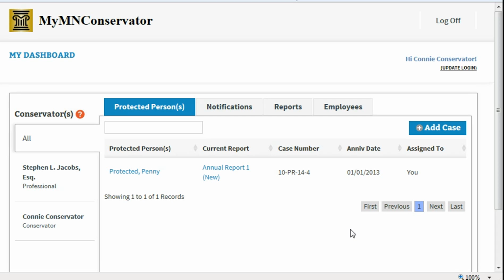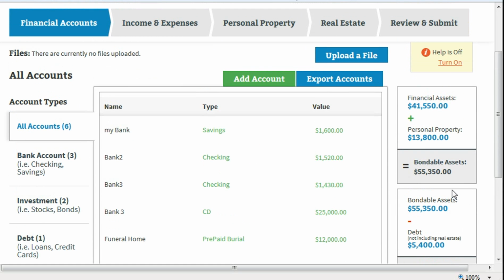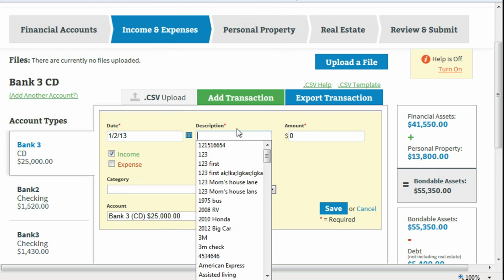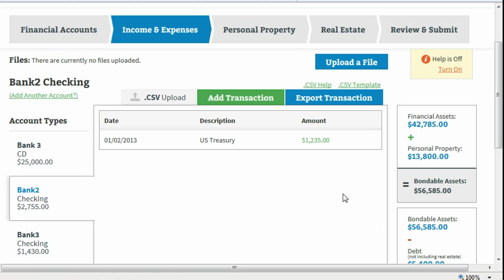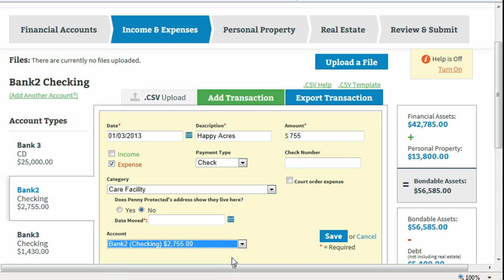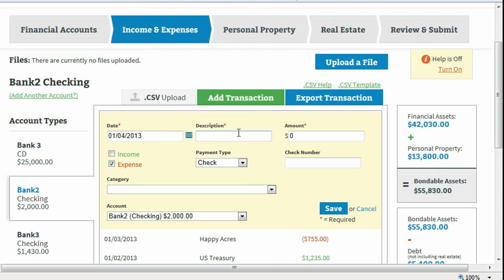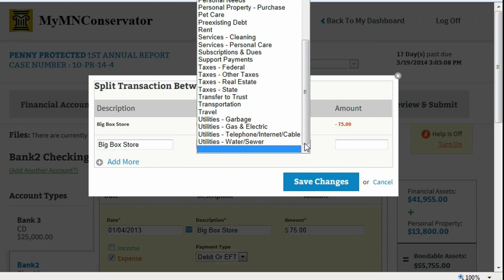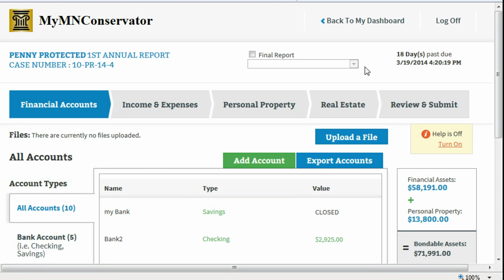Annual Account overview and income and expense